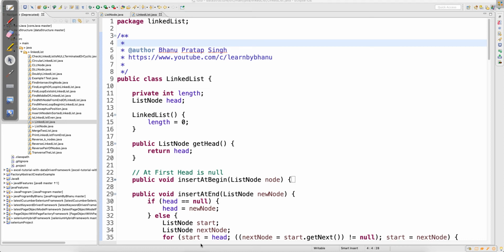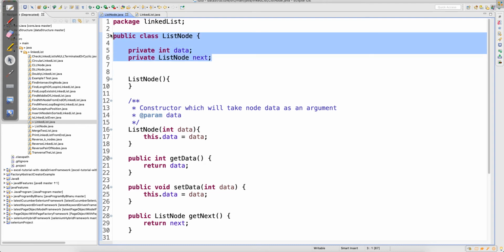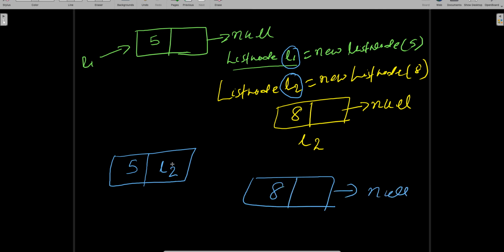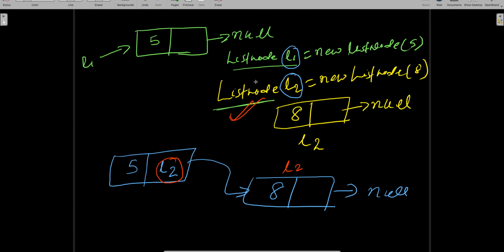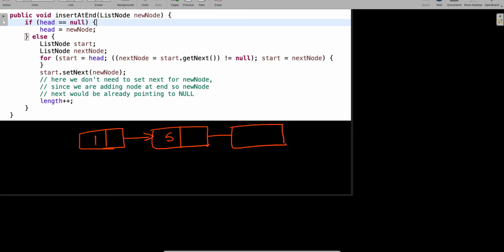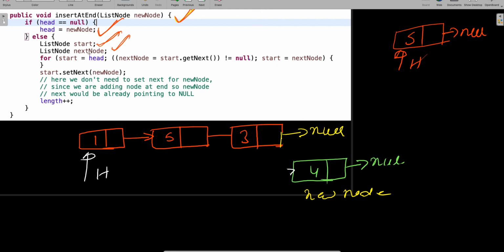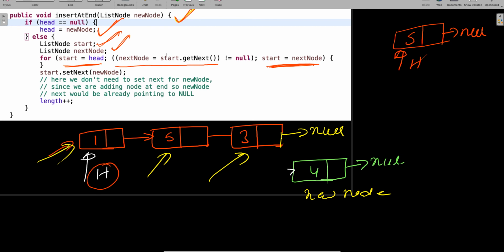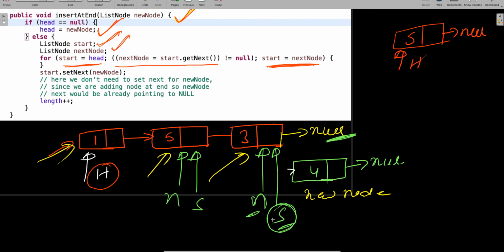Understand LinkedList Insertion At End Through Coading Video 5